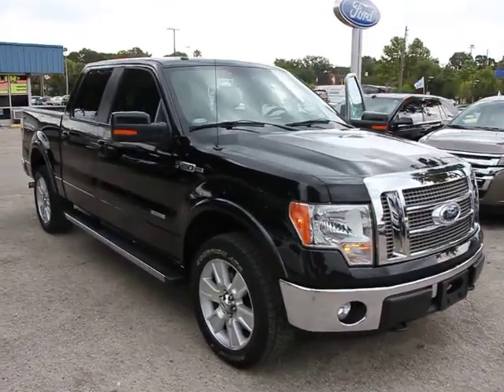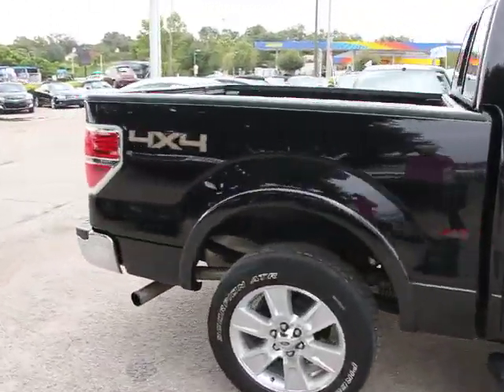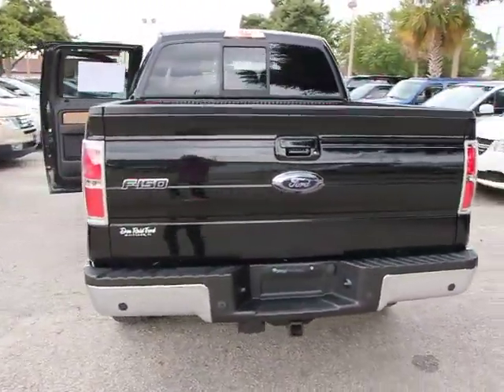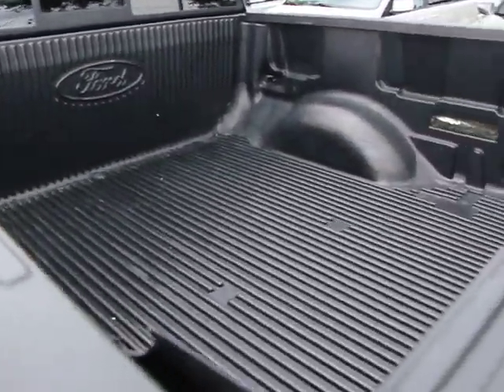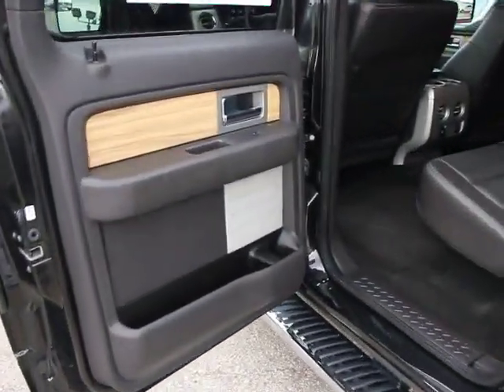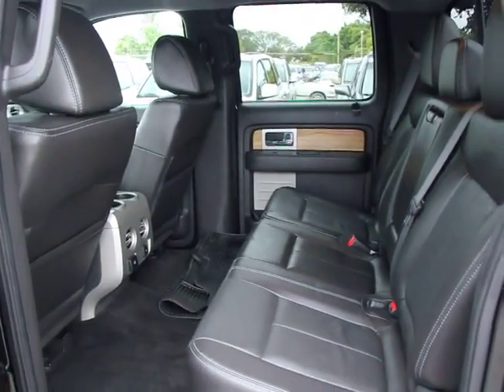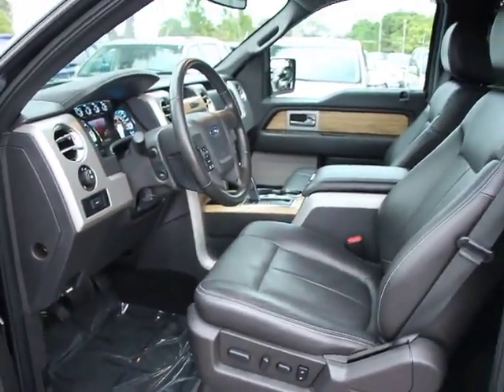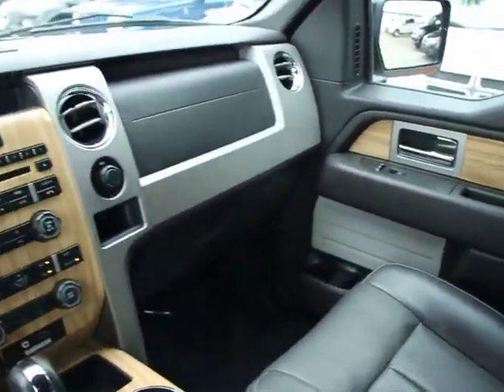2011 Ford F-150 Orlando, Maitland, Sanford, Deltona, Kissimmee T31297A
2011 Ford F-150 Platinum - Stock#: T31297A - VIN#: 1FTFW1ET0BKD58014

DonReidFord
1875 S. Orlando Ave